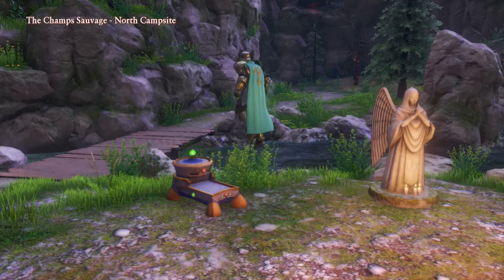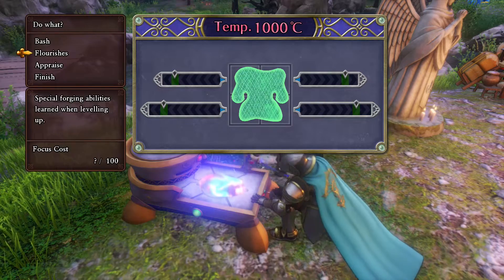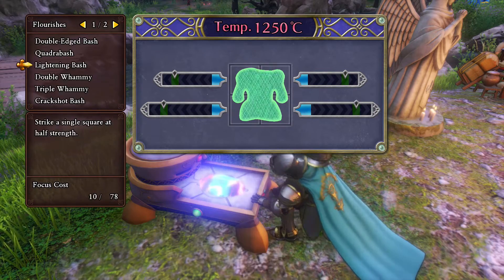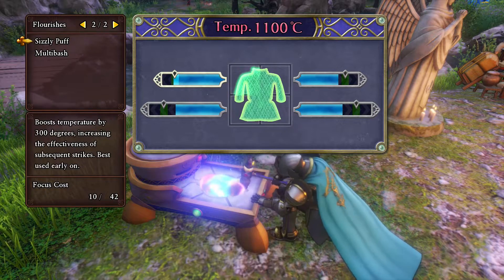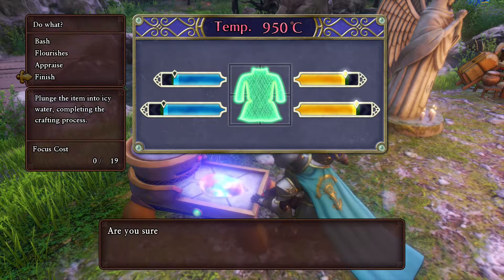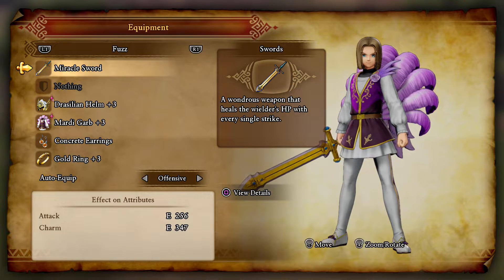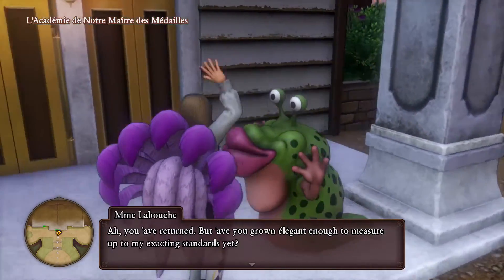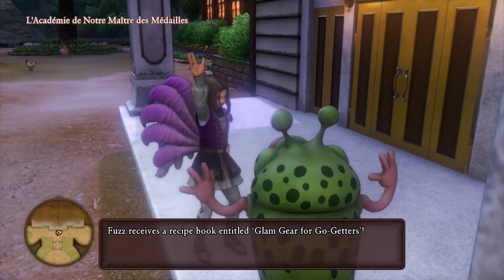Dragon Quest 11 Walkthrough | Madame Labouche's Life Lesson | Quest Guide (Boost Charm Stat)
Dragon Quest XI Walkthrough with Simon

Madame Labouche's Life Lesson | Dragon Quest 11 Quest Guide

Hey folks, today we will be completing a quest that has been in our log for a few episodes but we needed our hero's charm stat to be able to hit 330. Now it can wooo.

DRAGON QUEST 11: Echoes of an Elusive Age tells a captivating tale of a hunted hero and is the long-awaited role-playing game from series creator Yuji Horii, character designer Akira Toriyama and composer Koichi Sugiyama. While it is the eleventh mainline entry in the critically acclaimed series, DRAGON QUEST XI is a completely standalone experience that features entirely new characters, a beautifully detailed world, finely tuned turn-based combat, and an immersive story that will appeal to long-time fans and franchise newcomers alike. A young man, about to participate in his village's coming of age ceremony, travels to a Sacred Stone alongside his childhood friend. After a series of unexpected events, this intrepid adventurer learns he is the reincarnation of a legendary hero from a forgotten age. The young hero sets forth into an unknown world on a journey to unravel the mystery of his past… but the welcome he receives is far from warm. Upon revealing his identity to the King, the hero is branded as "The Dark spawn" and hunted by a relentless army. Fleeing from his pursuers, the hero assembles a band of endearing adventurers who believe he is actually The Luminary reborn. The hero and his newfound companions embark on a quest that will take them across continents and over vast oceans as they learn of an ominous threat facing the world.